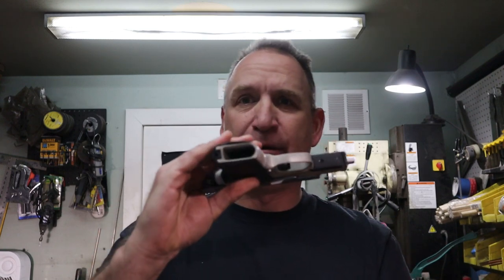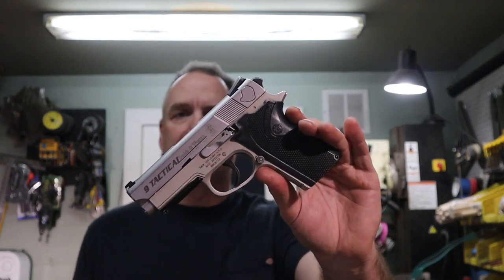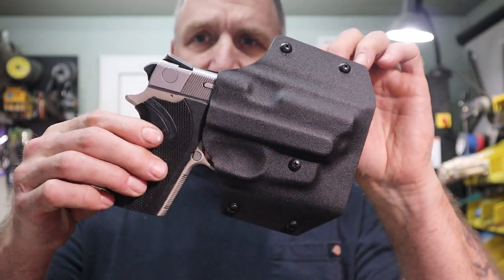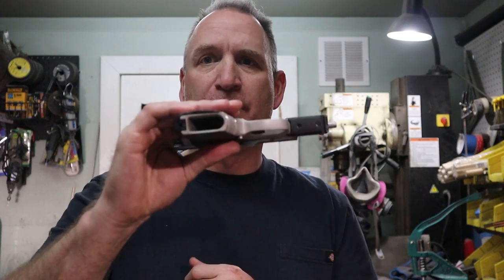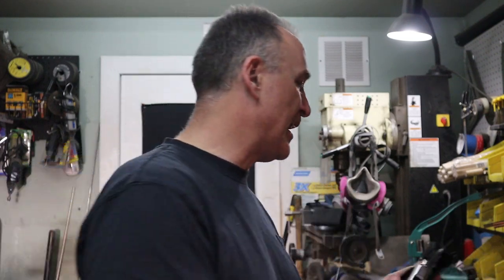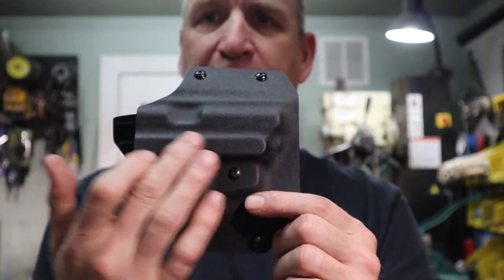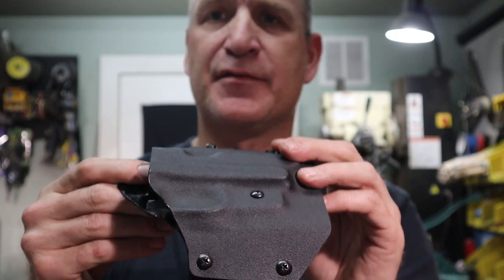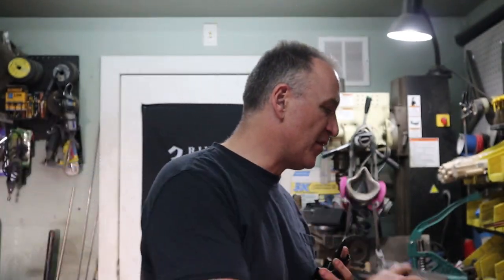NYPD Smith and Wesson 3953 TSW Kydex Holsters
***Social Media***

Amazon Store: